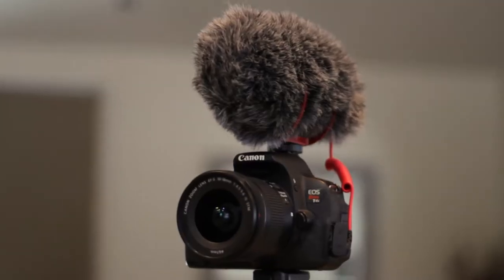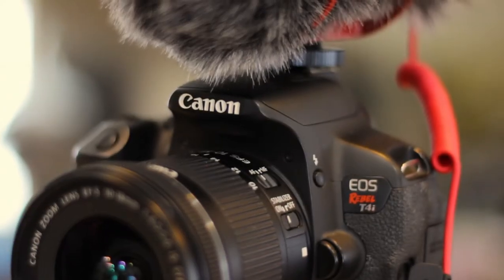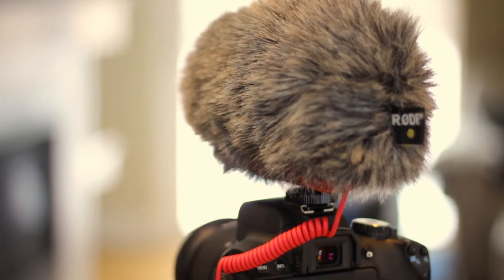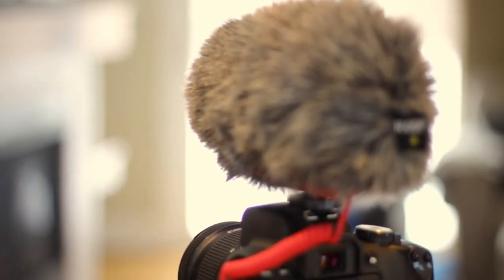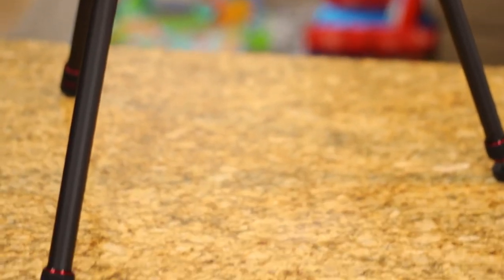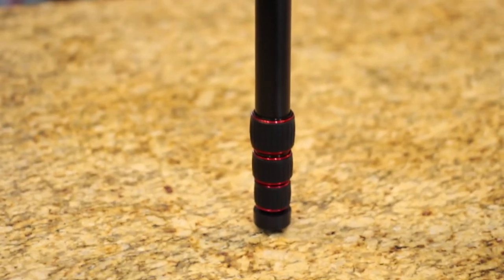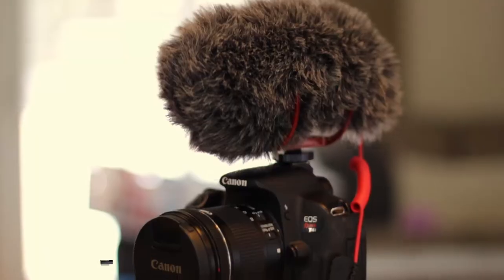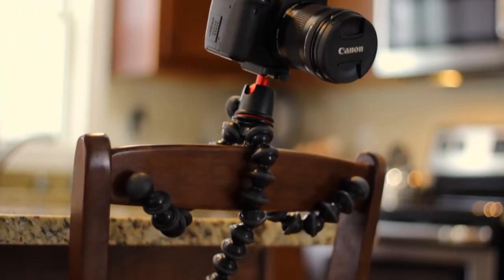New Camera Gear | The Green Acre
As promised when I started this channel, I've upgraded my filming gear! It's been many years since I was serious about photography and videography so I'm relearning a lot as I go.

I sold the first DSLR I bought back in high school (Canon EOS Rebel T1i) and put the funds towards the purchase of a used Canon EOS Rebel T3i & T4i. I also picked up two refurbished Canon lenses; Canon EF 50mm F/1.8 STM lens and a Canon EF-S 10-18mm F/4.5-5.6 IS STM lens. With the addition of a Rode VideoMic GO and DeadCat on the T4i my audio is greatly improved. As far as mounting solutions go, a Joby GorillaPod 3K kit tripod and Neewer multifunctional tripod with sandbag complete the setup.

Canon Portrait and Travel Two Lens Kit with 50mm f/1.8 and 10-18mm Lenses:

Joby JB01507 GorillaPod 3K Kit:

Neewer Heavy Duty Photographic Sandbag:

Neewer 72.4 inches Aluminum Camera Tripod:

Joby BallHead 3K:

Rode VideoMic Go On-Camera Microphone:

Rode DeadCat:

French Press Coffee Maker:

Black Rifle Coffee Whole Bean (Organic):

Manual Coffee Grinder: